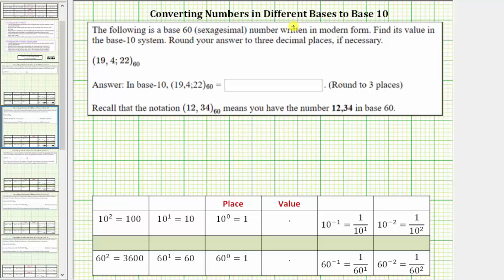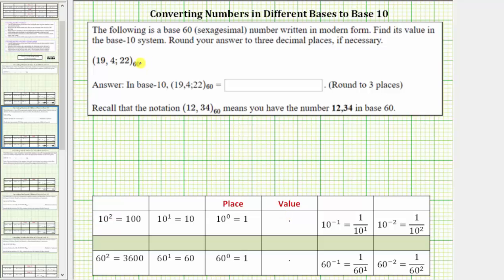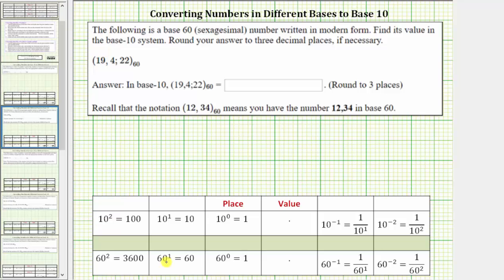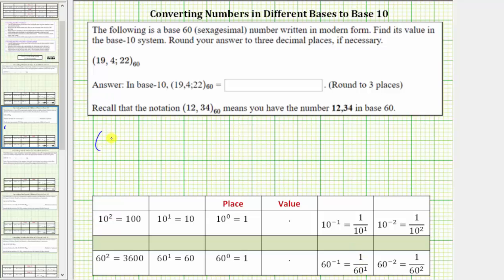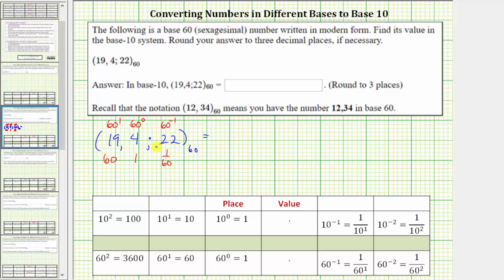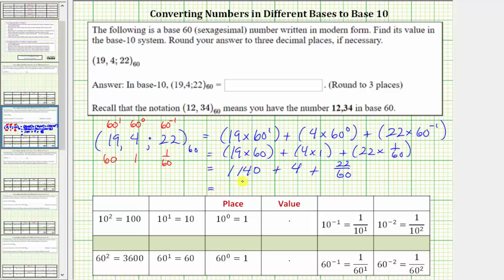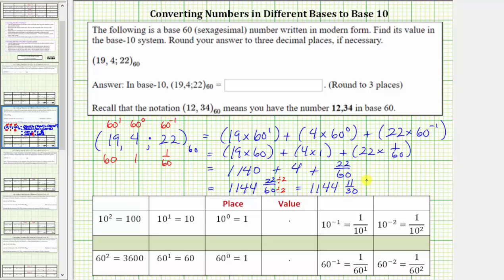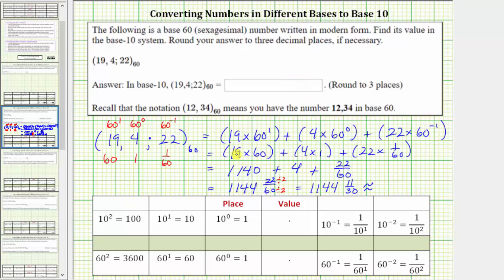Convert a Base-60 Number to Base-10 with a Decimal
This video explains how to convert a base sixty number to base ten with a decimal.